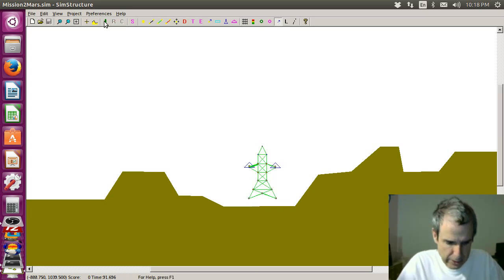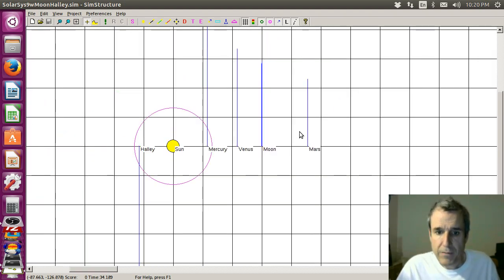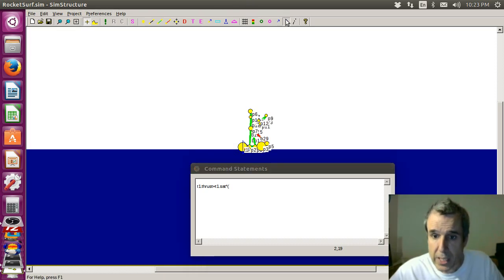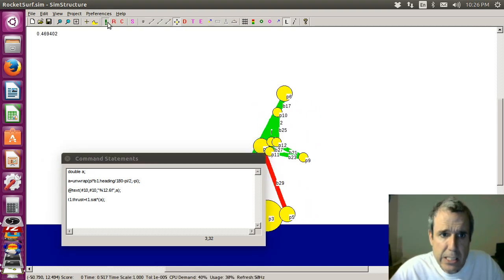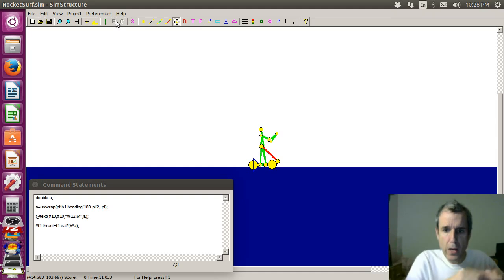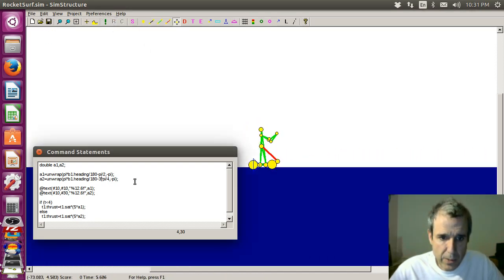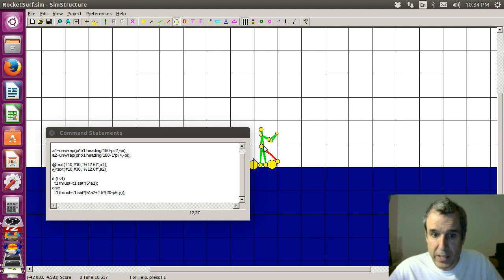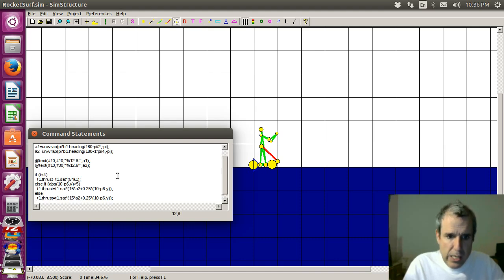571 - Playing Around With SimStructure! (TempleOS | Livestream) [2016]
Full File Name: 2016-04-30T00:00:00+00:00 - Terry A Davis Live Stream (E7LeAMABFM4).mp4